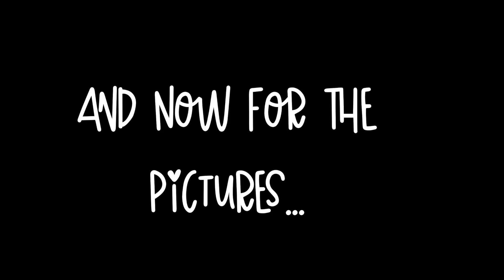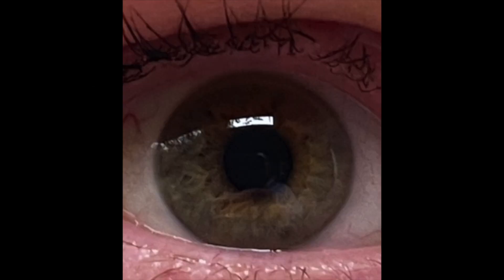Color Analysis Results: Were There Any Surprises? YES!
I had a color analysis done last fall for my birthday and I am sharing the results in today's video.

Channels mentioned: @TomKatStitchery